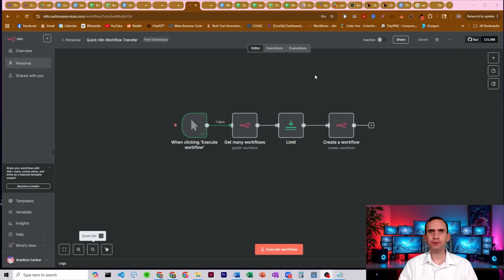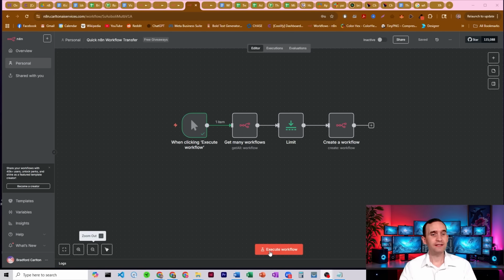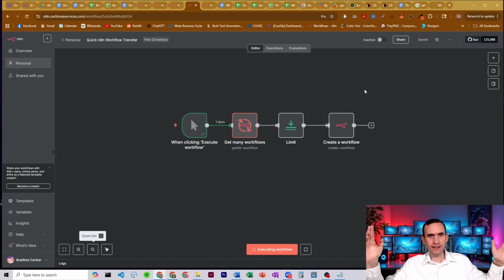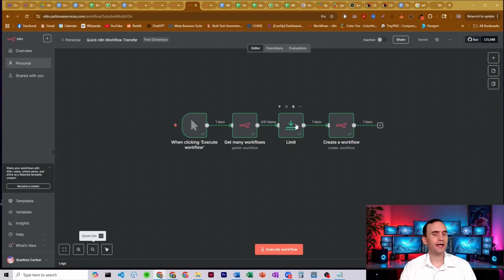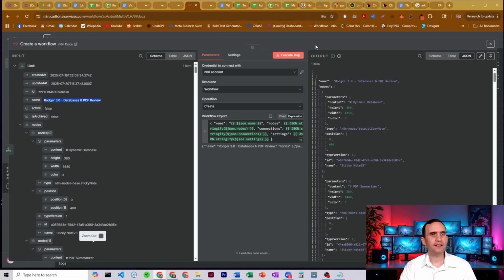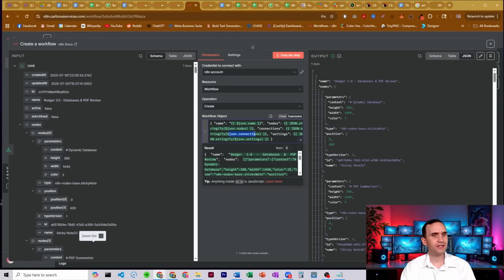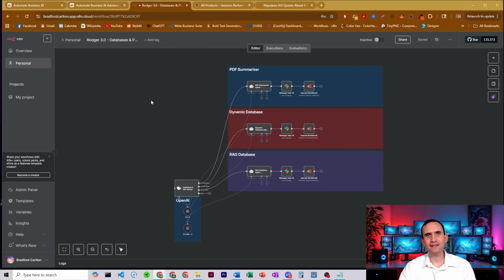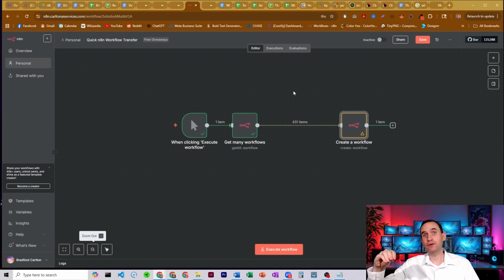Copy & Transfer n8n Workflows Instantly Between Accounts (No JSON Files!)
Tired of manually exporting and importing your n8n workflows every time you want to move automations between accounts? This workflow makes transferring workflows between any n8n instances effortless and instant, without needing to hassle with JSON files or manual uploads.

In this video, I’ll show you how to use the official n8n node to grab any workflow from one account and automatically recreate it in another—whether it's cloud-to-cloud, self-hosted-to-cloud, or any combination.

Here’s what this workflow does:
- Fetches workflows by name or ID from your source n8n account
- Transfers all nodes, connections, settings, and workflow names accurately
- Uses the official n8n node for seamless, reliable migrations
- Eliminates manual JSON exports and uploads—just set API access and go
- Perfect for agencies and businesses needing to deploy or duplicate workflows across different clients or environments

Skip the tedious migration steps and put your workflow delivery on autopilot. Whether you're managing client accounts or streamlining your business automation, this tool makes scaling up simple.